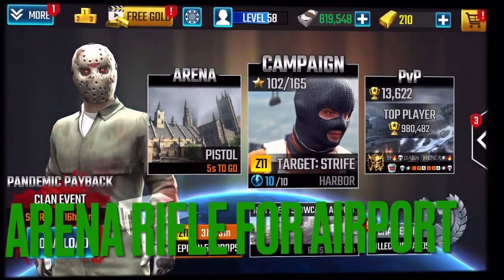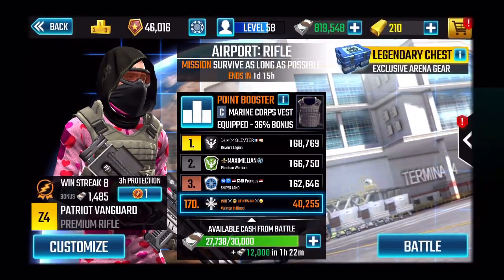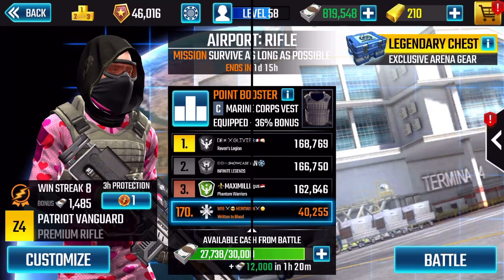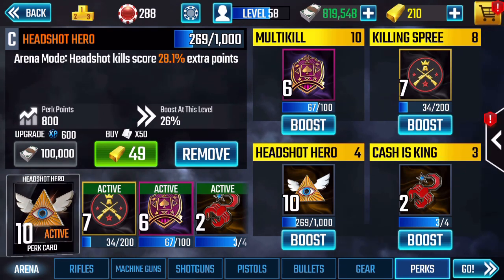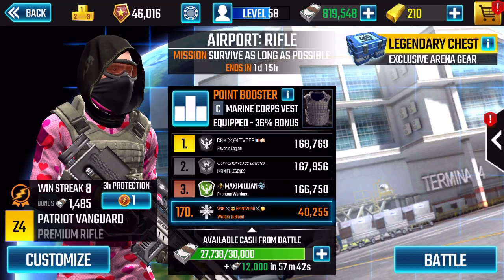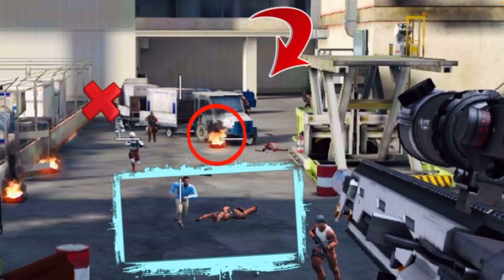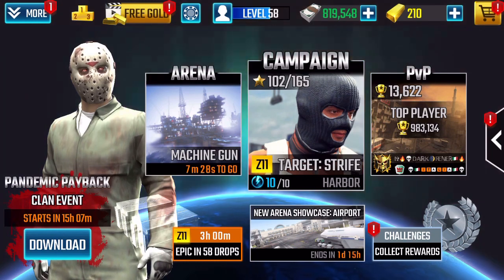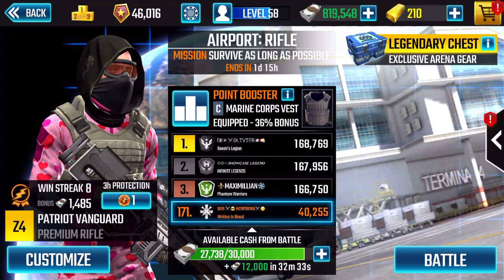Airport arena showcase (rifle) sniper strike special ops